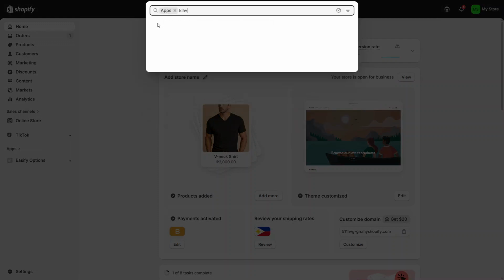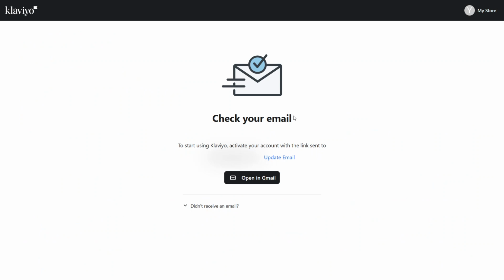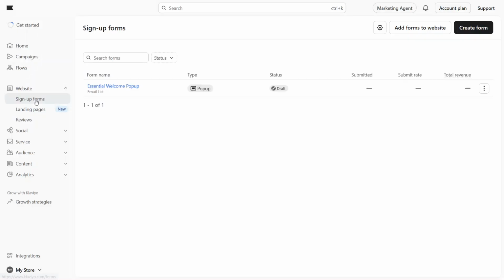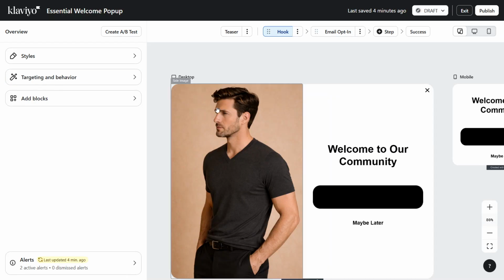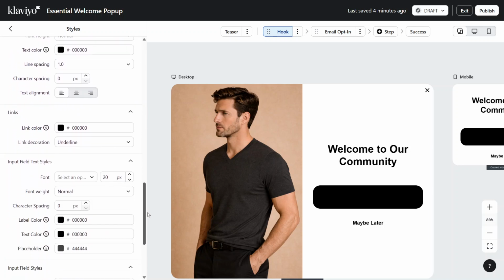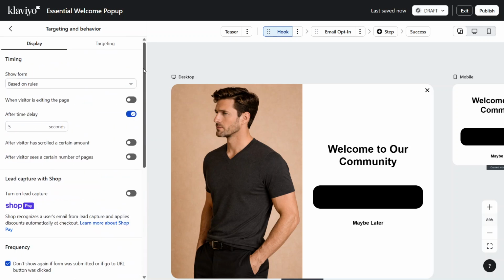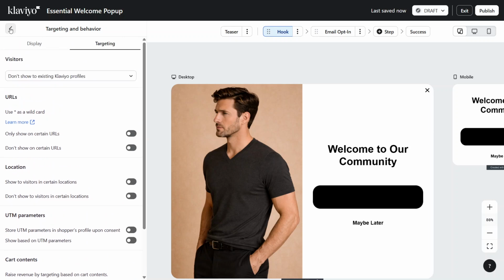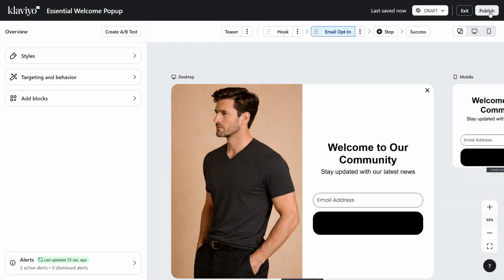How To Create Signup Forms For Shopify In Klaviyo (2026) | List Growth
In this video, you’ll learn How to create signup forms for Shopify in Klaviyo step by step, even if you’re a complete beginner. We’ll walk through the latest, fully updated process so you can be confident you’re using the correct method that works right now. You’ll see how to connect Klaviyo to your Shopify store, design high-converting popup and embedded forms, and add custom fields to collect the data you really need. Then we’ll show you how to trigger welcome flows from your new forms and segment subscribers for more targeted email campaigns. By the end, you’ll have clean, professional signup forms live on your store and tracking properly, without needing any custom code or expensive apps. Watch until the end to follow each step and avoid common mistakes that cost you subscribers.